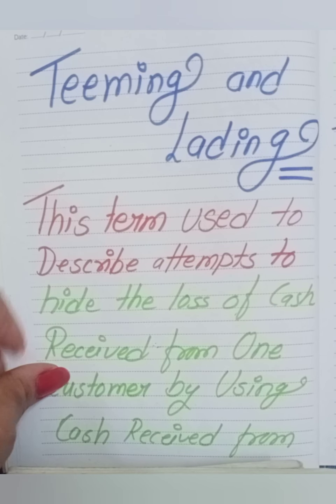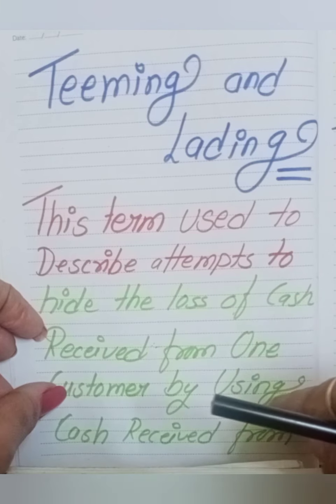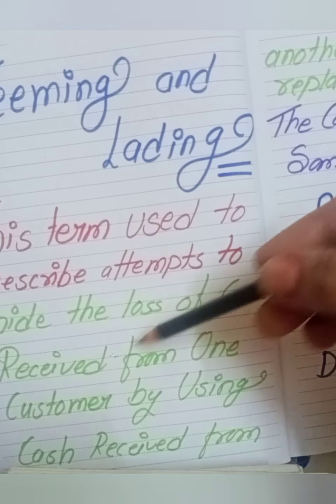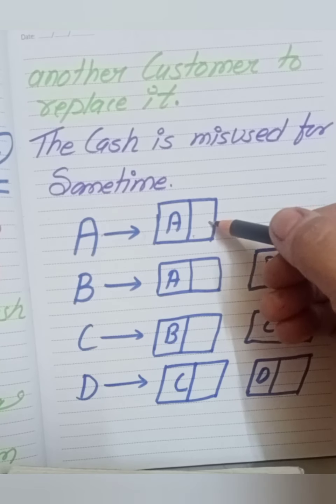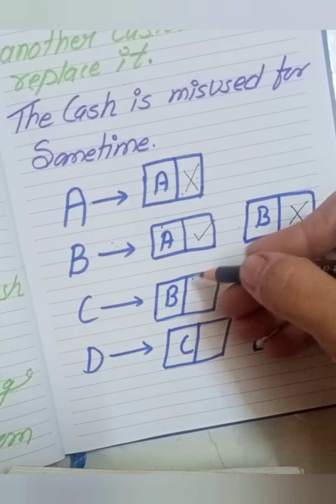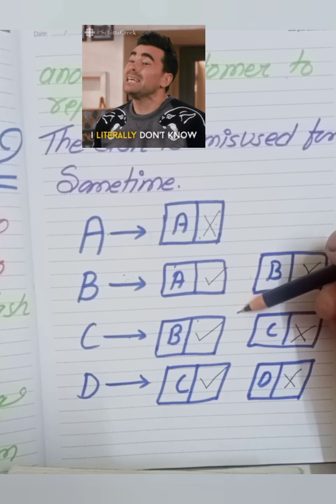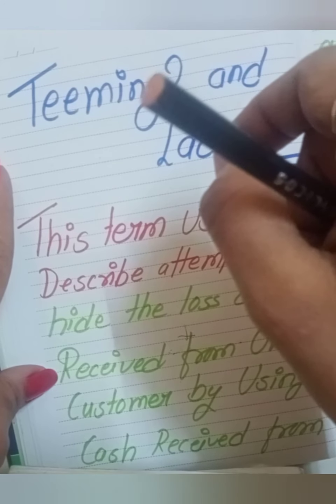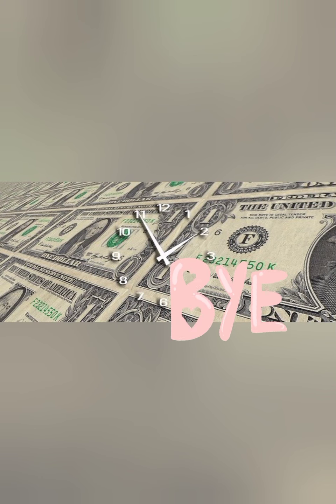TEEMING AND LADING